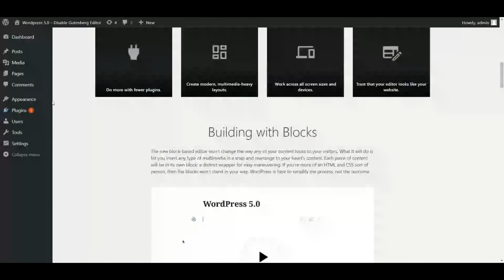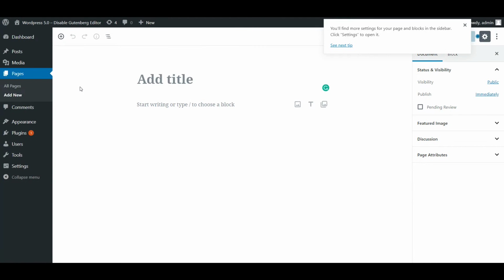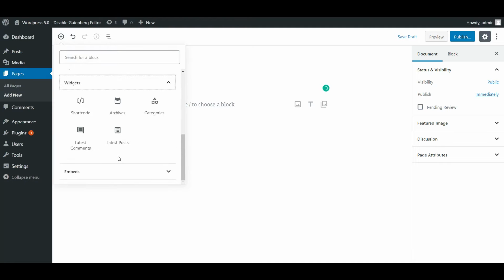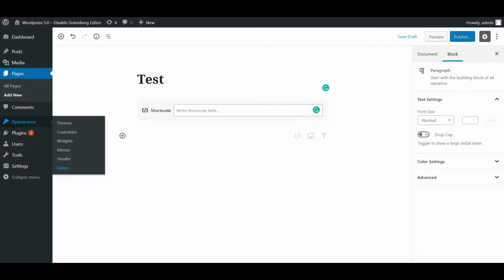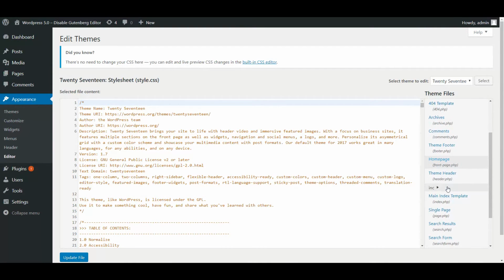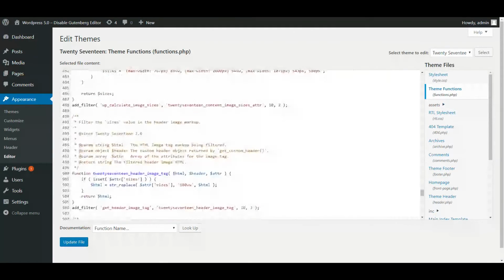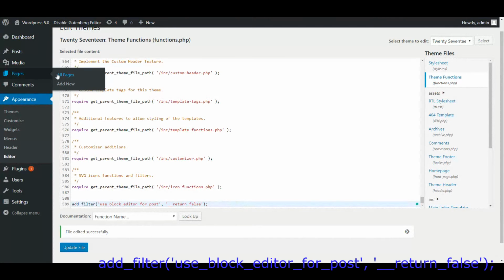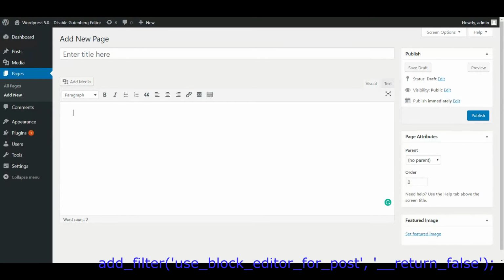Wordpress 5.0 – How to Disable New Gutenberg Editor and Use Old Editor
This tutorial show you how to enable old WYSIWYG editor instead of Gutenberg block editor in Wordpress 5.0.

All you need to do it add this code line to your theme's functions.php file

add_filter('use_block_editor_for_post', '__return_false');

Cheers!

Don't forget to check these hosting plans too. ;)
You can get 30 day trial, no credit card required.